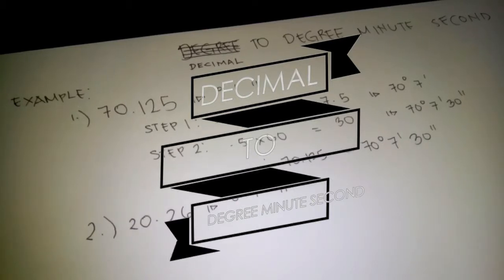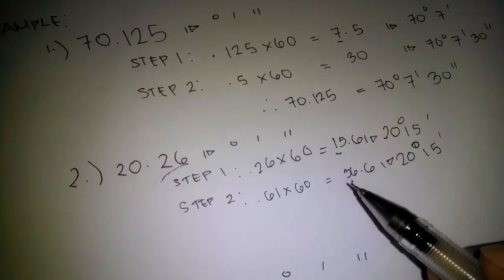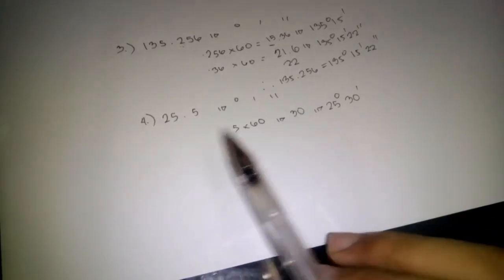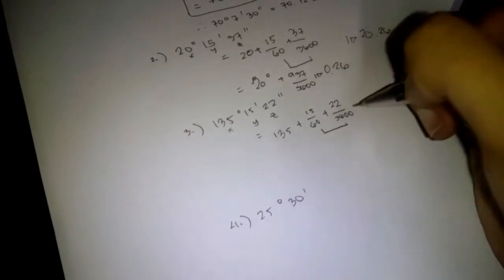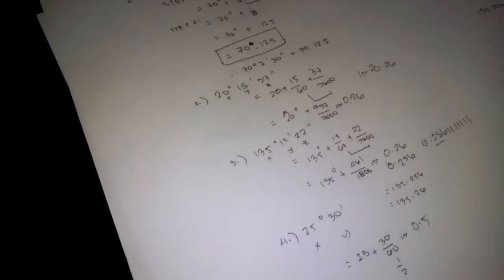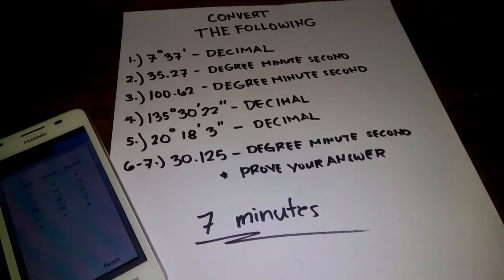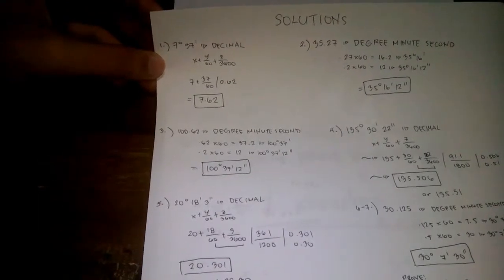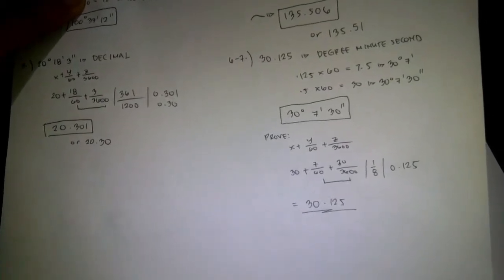Decimal to Degree Minute Second and Vice Versa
This was my project in Plane and Spherical Trigonometry and I just want to share it to you.. Hope you have understand the video well!